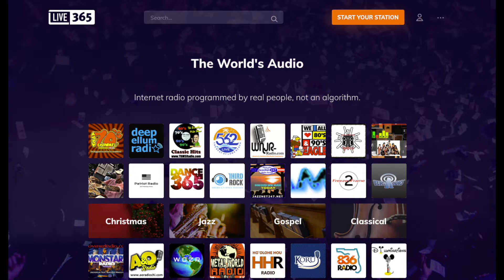How to Beat The Facebook Livestream Issue | Real Life DJ | Stop Facebook Livestream Copyright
And I have seen several videos on YouTube that are not actually factually correct, so I wanted to address this and provide details on exactly how you can beat the Facebook Algorithm.

Right, its all about confusing the Facebook Algorithm by putting additional date into the stream which stops it from picking up and recognising the data packets that allows it to match to a know copyright tune. This will help prevent your content being blocked on facebook Livestream.

Produce your special file and run it in the background, but not any old file!

Equipment used to film this video:
Canon M50
Sigma 30mm F1.4 EF-M Lens
Rode Wirless Go Microphone
Rode lavalier Go Microphone
Edited On: Apple iMac using iMovie

This video covers the following subjects DJ Livestream, Facebook Live, Facebook Livestream, FB Live, FB Livestream, Copyright, DJ Lazyboy, Mobile DJ, Wedding DJ, Wedding DJ Tips,  Mobile DJ Tips, Real Life DJ, JP

About myself: I’m an experienced Open format DJ who always like to share the knowledge and experience I have built up by working at various types of events from Clubs & Weddings through to Corporate events. Currently I DJ three to four times a week mainly at Weddings. I enjoy making and sharing VLOGs about my life as a pro DJ and other events in my life. I hope you find my videos entertaining or useful or even both. I have helped numerous DJ’s get a foothold in the industry. Related Topics: Mobile DJ, Mobile Wedding DJ, Wedding DJ, DJ Gig Log. Learn to DJ a Wedding by watching my videos and getting ideas how to be a wedding DJ